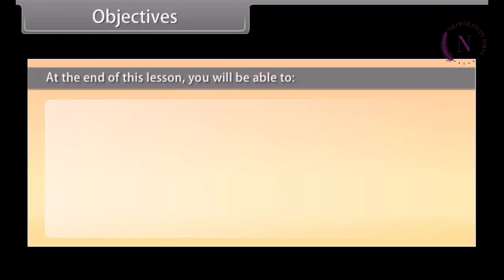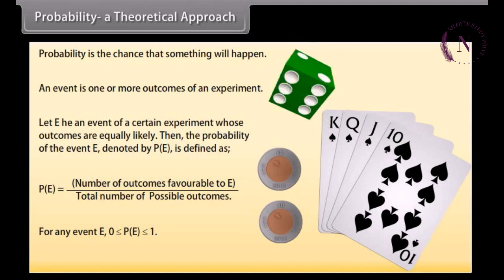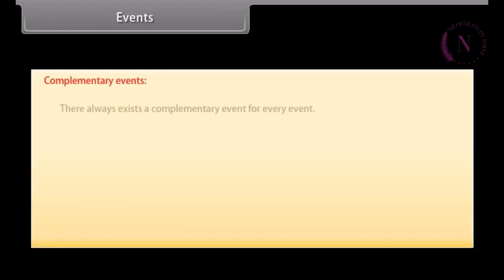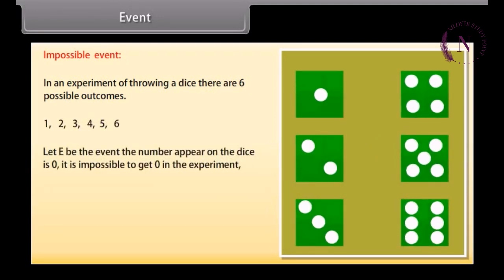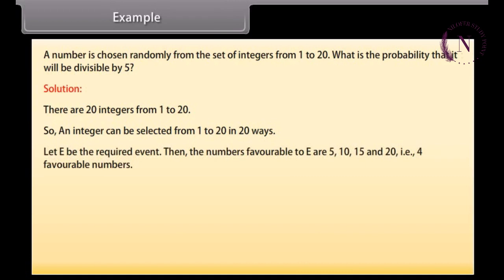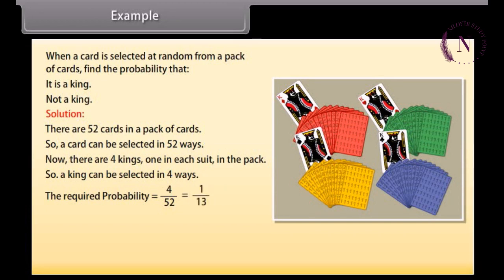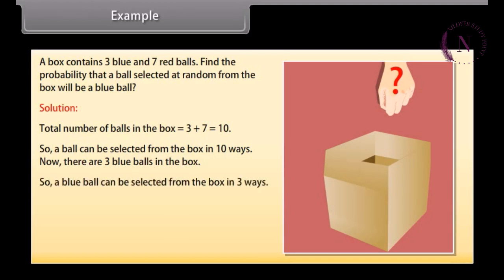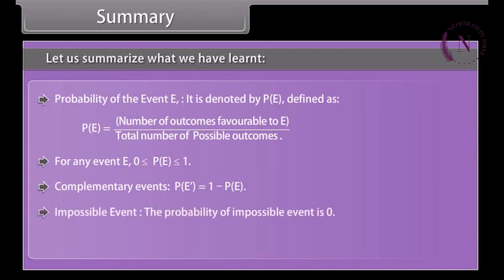Probability animation video class 10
It is better for children to learn through visual because in the process of learning all the senses of the learner are working together.  Looking at this basis, an opportunity has been made available on this channel to understand all the concepts related to science subject in class 8 through animation.